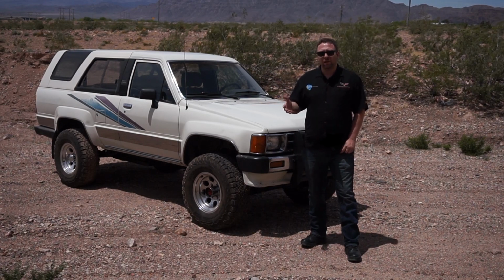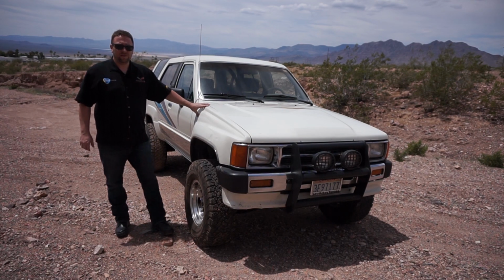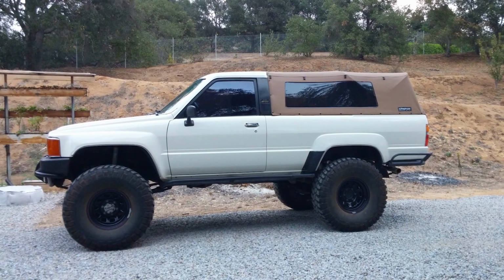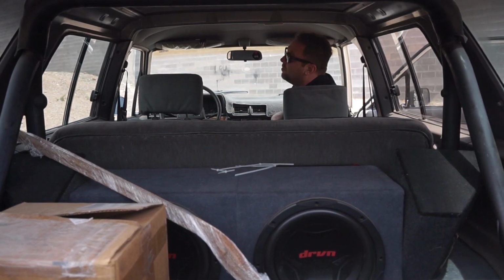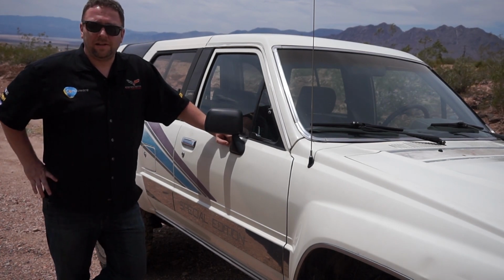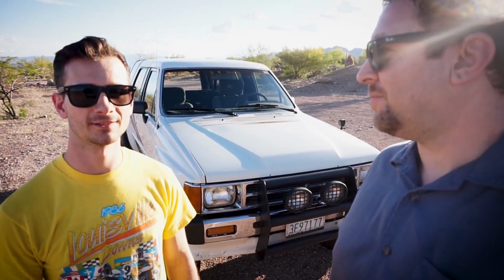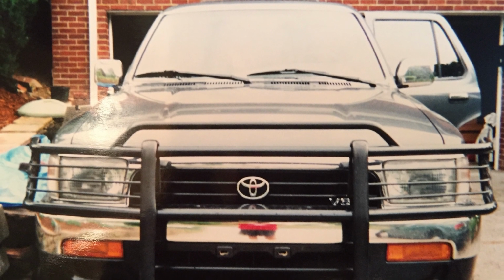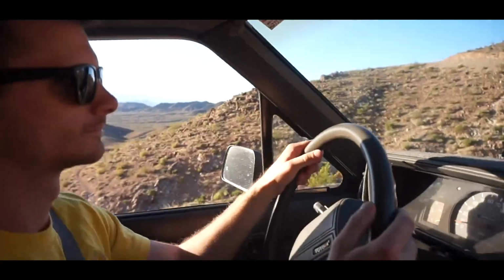1st Gen 4Runner Future Collectible Buy One Today! Buyer Story and epic views!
I do a brief review of a 1st gen 1987 Toyota 4Runner a friend purchased.  We then hit the local canyons for some epic views with a beautifully well kept, but also DRIVEN 1g 4runner!  Watch this video as I explore the reasons I think the first generation 4runner is highly undervalued right now, and will absolutely be a future collector vehicle.

Content Time Card:
Intro 0:00 - 0:27
Walkaround and Overview 0:28 - 4:04
Beginning of Josh Story - 4:05 - 5:50
We hit the Canyon Views - 5:51 - 7:06
Summary and some Corvette action 7:07 - end